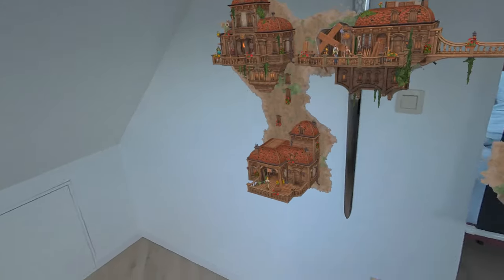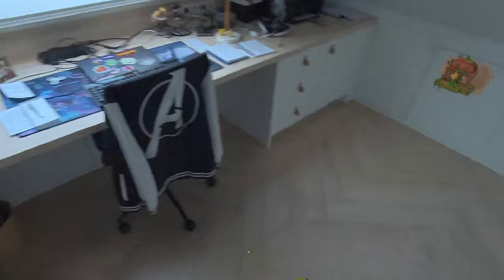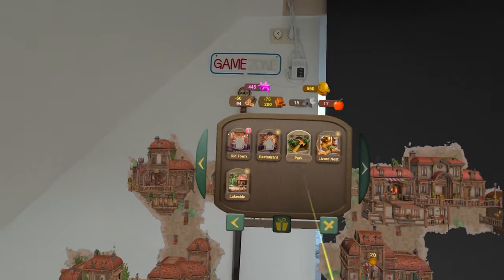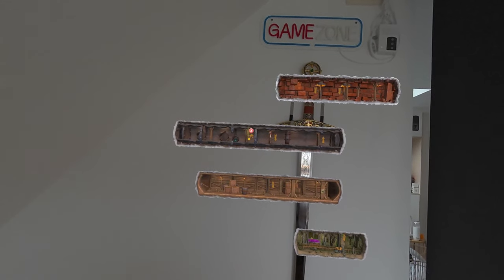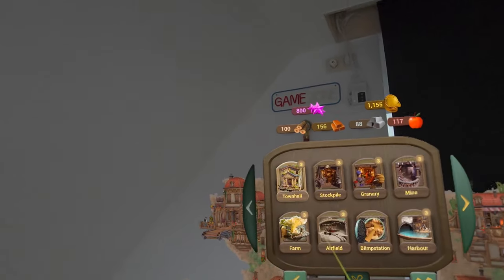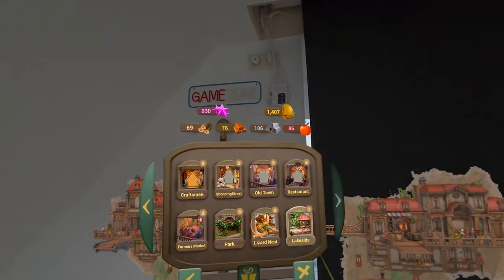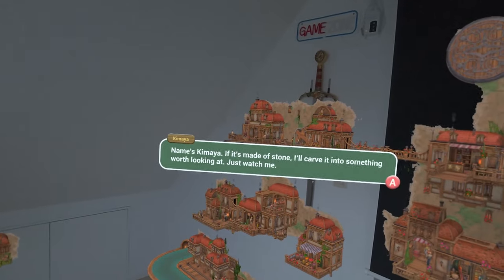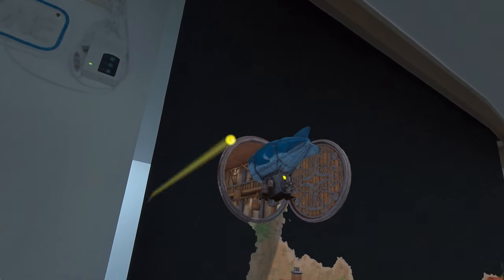Wall Town Wonders - Shark Blimp, Frogger and more! This is Mixed-Reality done right!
Wall Town Wonders is a mixed-reality game that turns your living room into a lively miniature town. Help tiny characters build their world through fun quests and mini-games, unlocking unique buildings and surprises along the way.

Cause after all, there are wonders in your wall! 🎵
...and they are eager to come out!

In this episode:
- We upgrade our town some more!
- We juggle dung ball (fertilizer) and spill it on the floor (woops)
- We get a blimp port and turn the blimp into a shark!